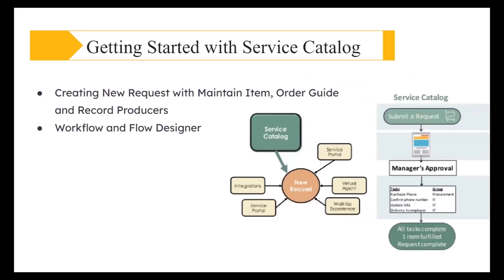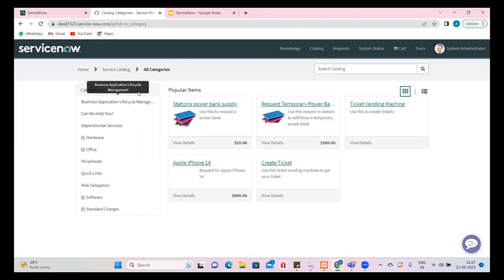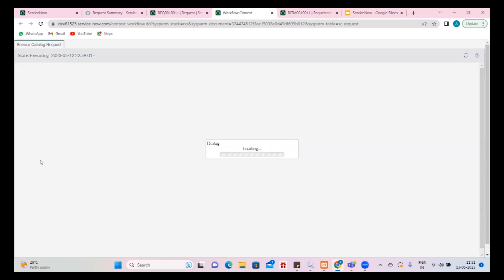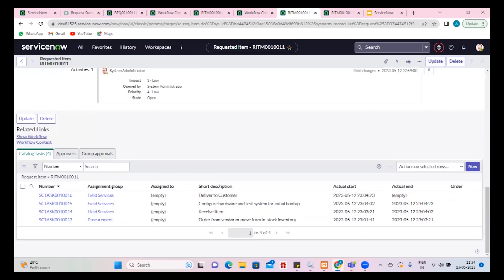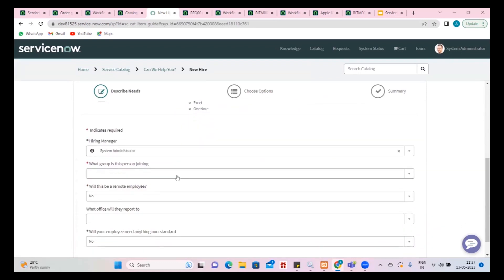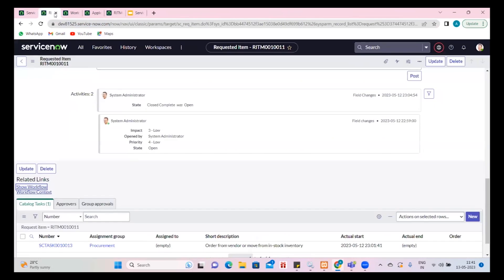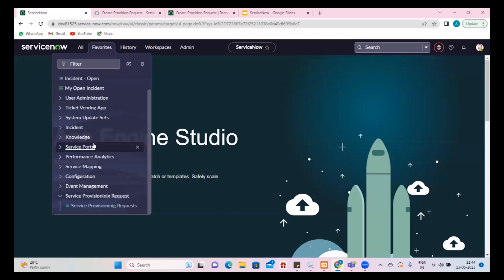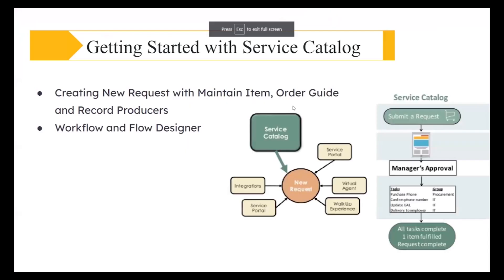Service Catalog In ServiceNow | ServiceNow Full Course | ServiceNow Tutorial - HKR Trainings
🔧 Discover the power of the Service Catalog in ServiceNow in this detailed video tutorial! Learn how to design and manage a catalog of services, allowing end-users to request IT and business services with ease. 🚀 From creating catalog items and defining workflows to integrating with other modules, this video will show you how to streamline service delivery and improve user experience. Whether you're a ServiceNow admin or a developer, this guide is essential for mastering Service Catalog functionality. Watch now to enhance your ServiceNow skills!

For More Information of ServiceNow

🗝️ Key Features

👉  Flexible Timings.
👉  Customize Course.
👉  24/7 Support.
👉  Achieve Certification.